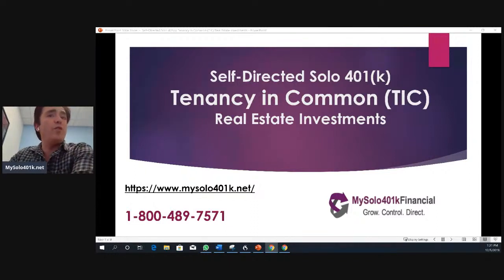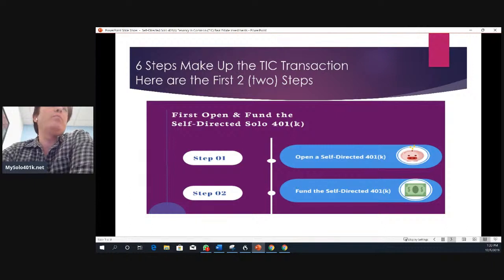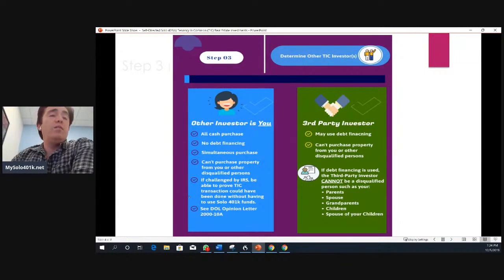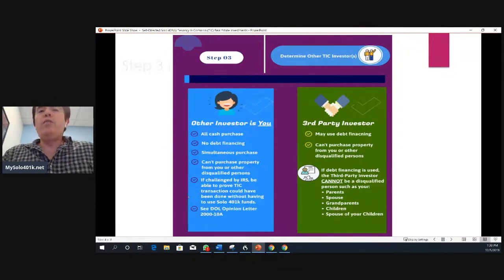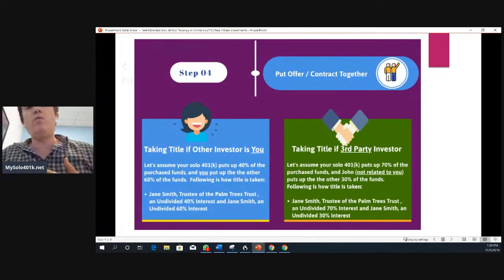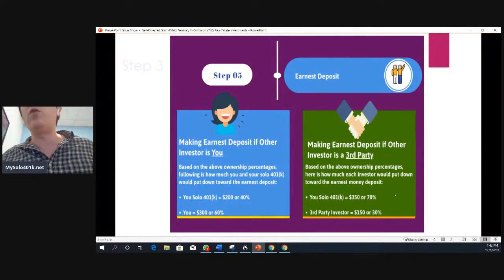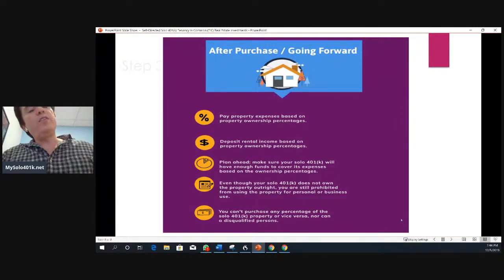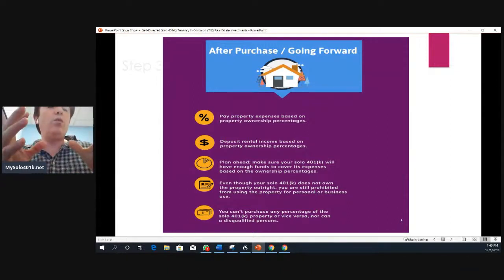LiveChat Webinar Self-Directed Solo 401(k) - Tenancy in Common (TIC) Real Estate Investments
Harvard Law George Blower reviews investing a Solo 401k in real estate via a tenancy in common (TIC)